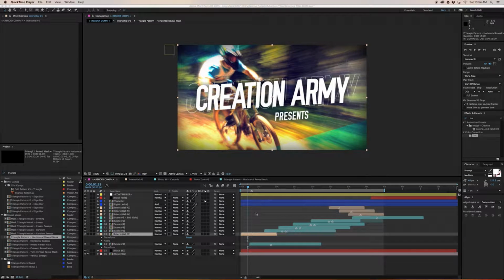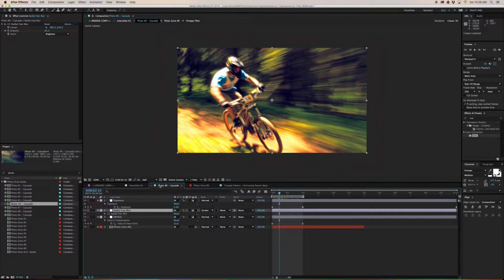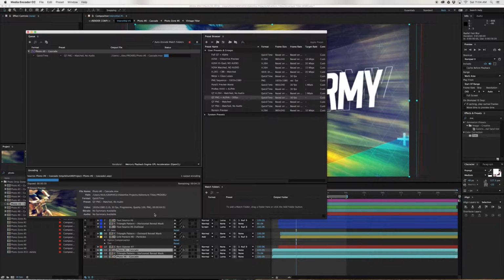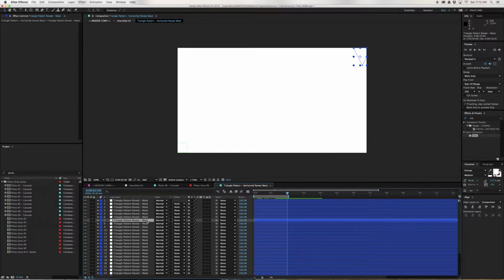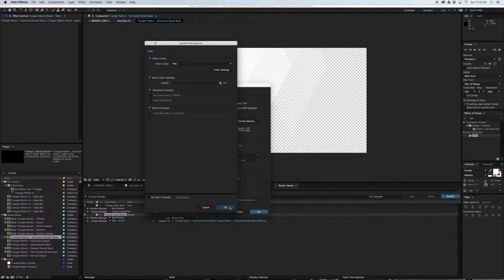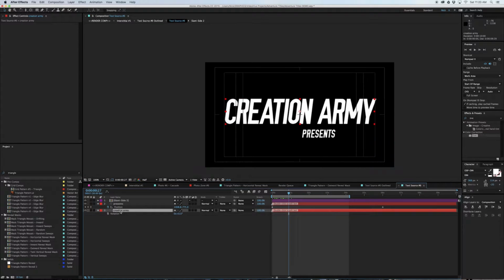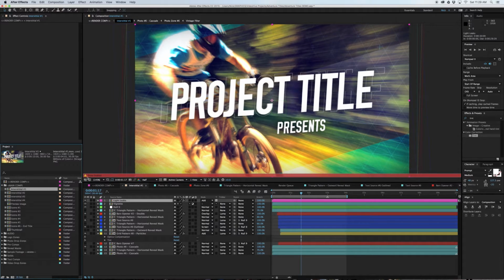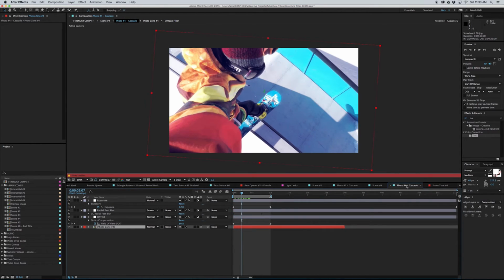Adventure Titles Tutorial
In this video, I'll help you make Adventure Titles work a LOT more efficiently.